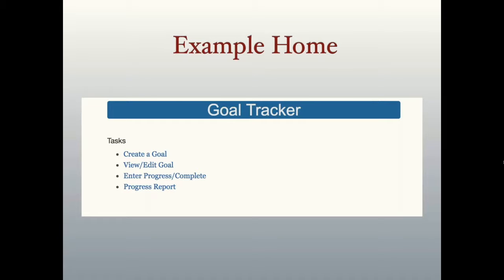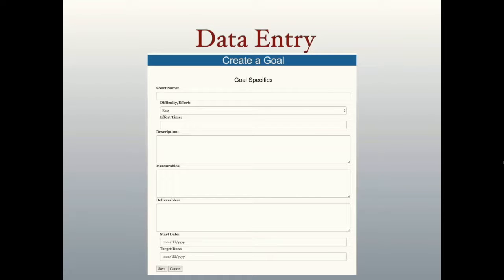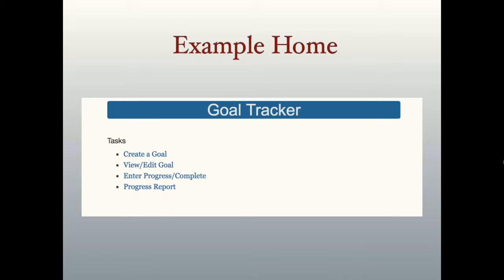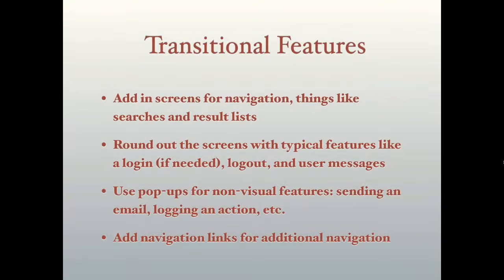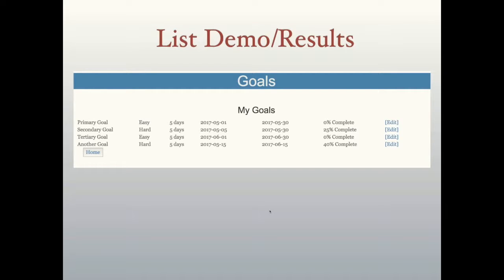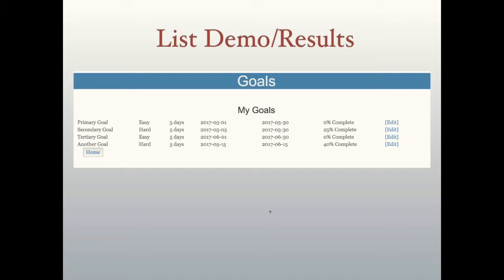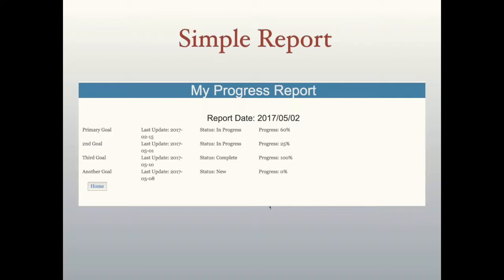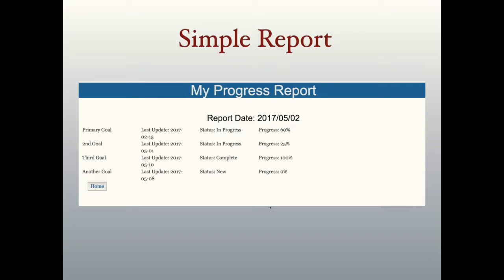BABD Creating a Clickable Demo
In this second episode of the Creating a Software Solution series we look at the clickable demo.  This tactic is used to help speed software design and becoming very common.  However, an effective clickable demo is much more than a wireframe.  We look at how to avoid spending too much time on details as well as how to keep it flexible.

A Fine Line between Throw-away and Beta

We started the series by looking at requirements and use cases.  This next step continues a focus on the "why" of the project.  We look at how an effective clickable demo is a first step in solving that core problem.  It is a visual tool for discussing details and even the user experience of the proposed solution.  Although we prefer not to throw work away, this demo must allow for that option. We look at what should be included in a demo and how to present it in ways that are most likely to promote re-use.  We also discuss the demo itself and how to tell a story in that presentation.